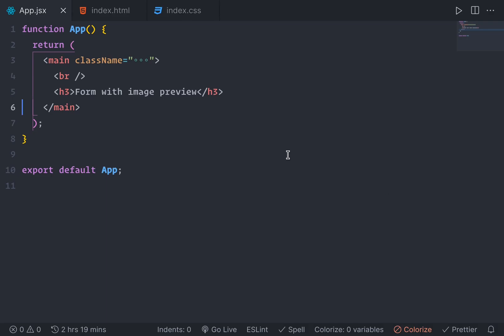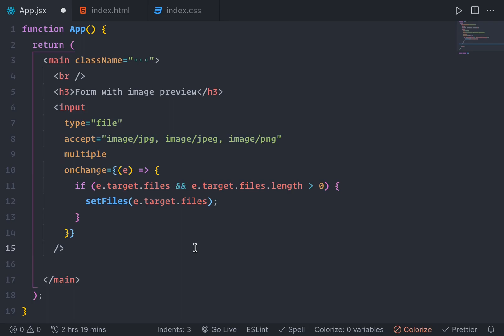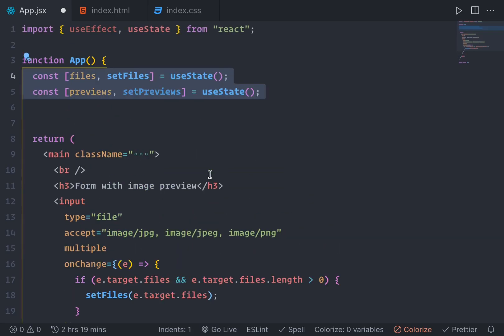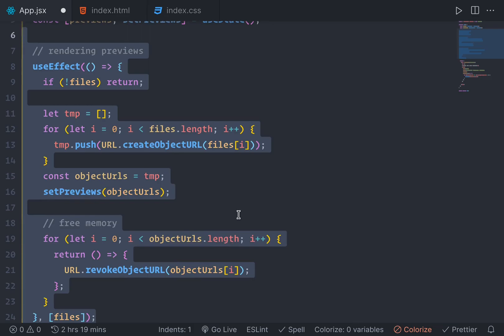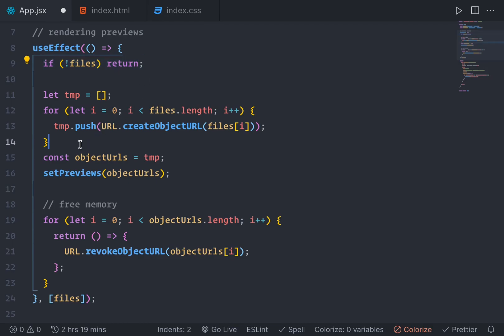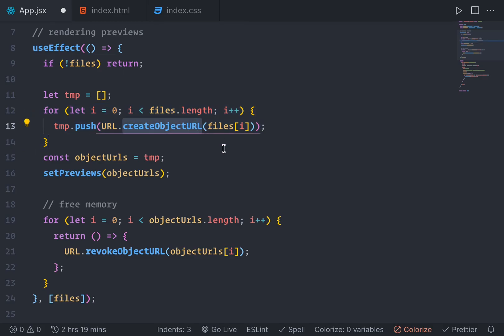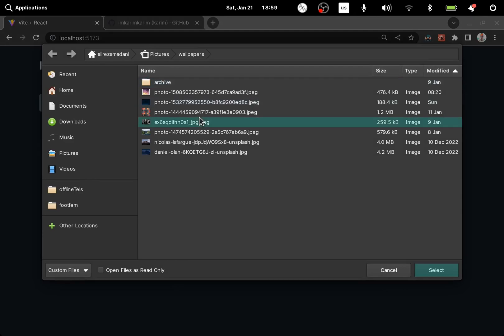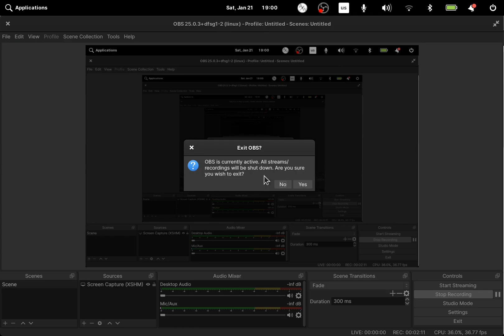How to display image files selected from input in react?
if you like it let youtube know you do... 🤝

🌐 check karim.run if you want more from me